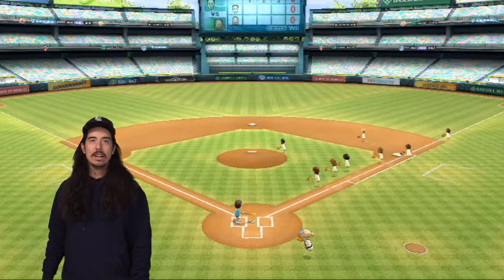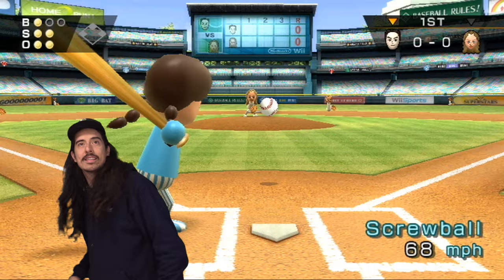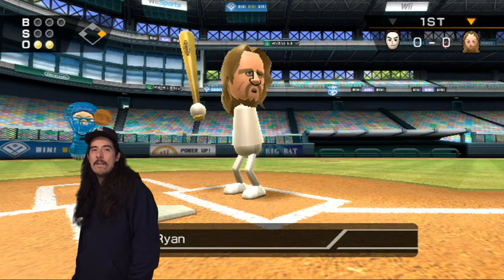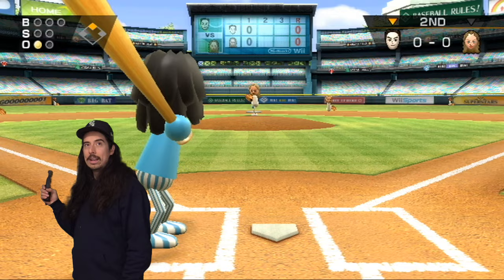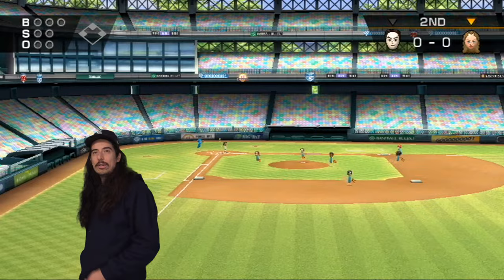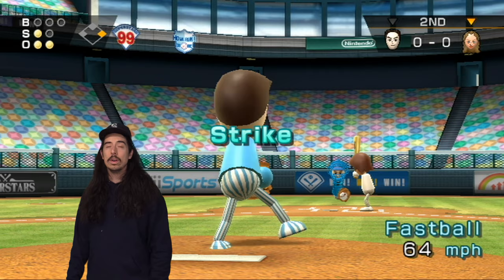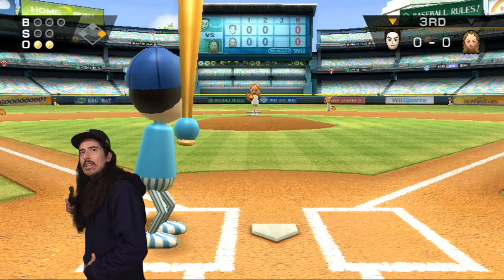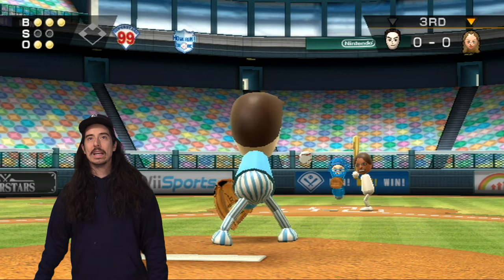PITCHER'S DUEL! | Wii Baseball #226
I am now releasing THREE VIDEOS PER WEEK on Mon/Wed/Fri at 10am Eastern!